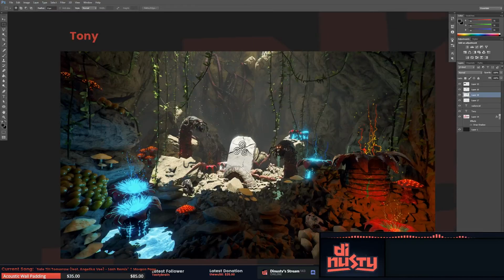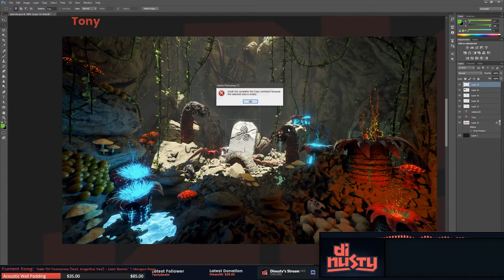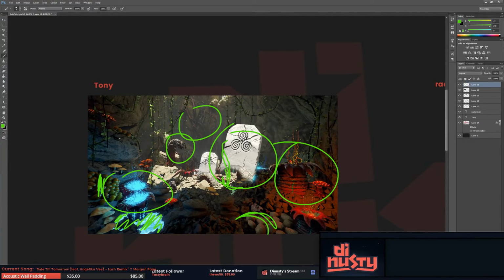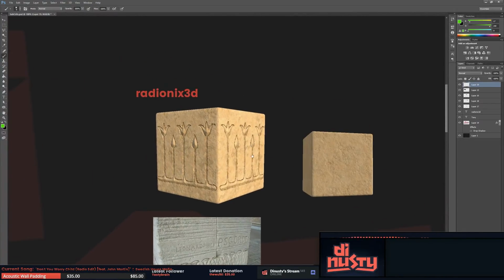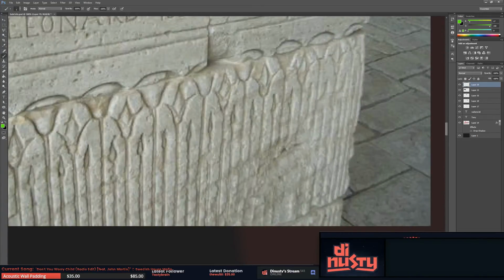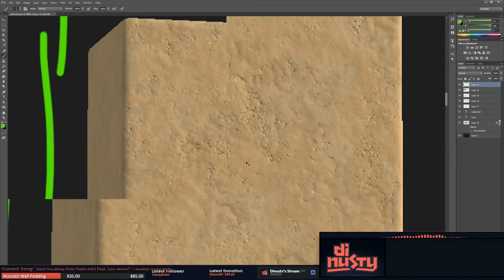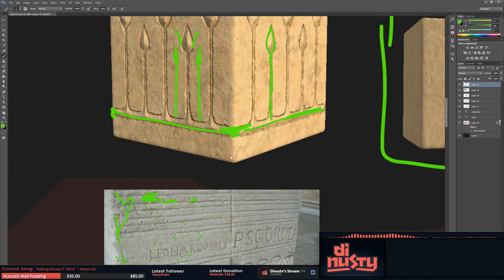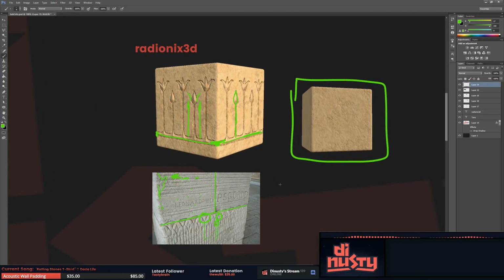SUB Critiques [2/24/17]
These critiques are part of a test I did for myself to see how doing nightly critiques would go on a limited number of crits a night. I’m releasing them for anyone to check out.